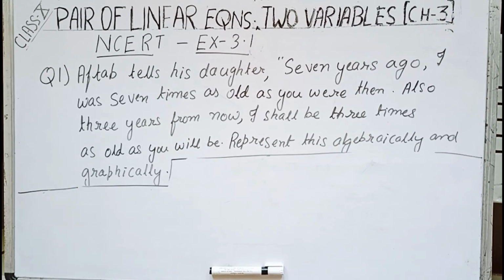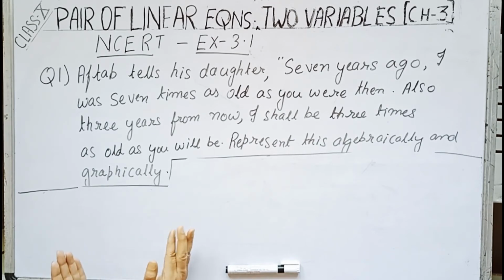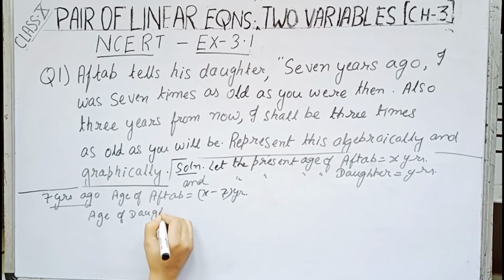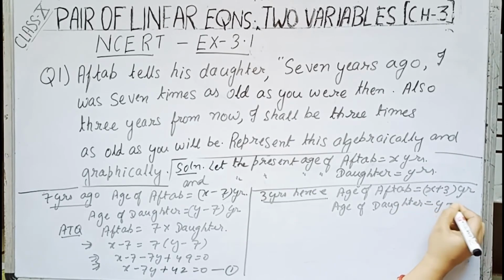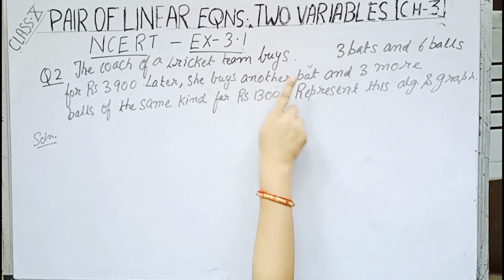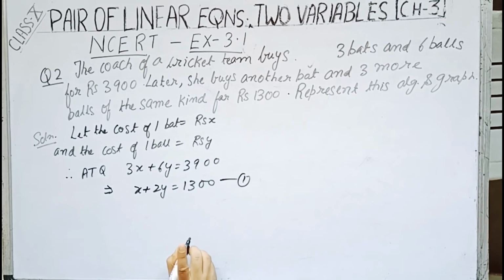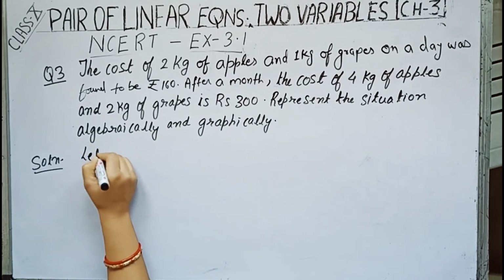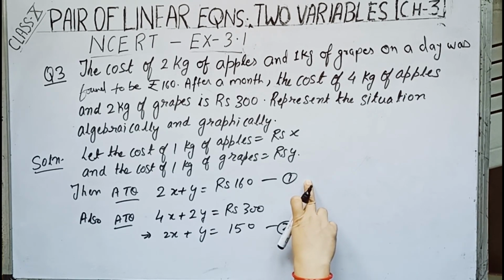Class-10 Ch-3 Part-8